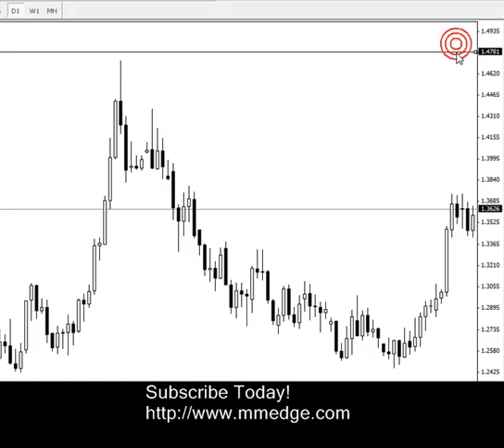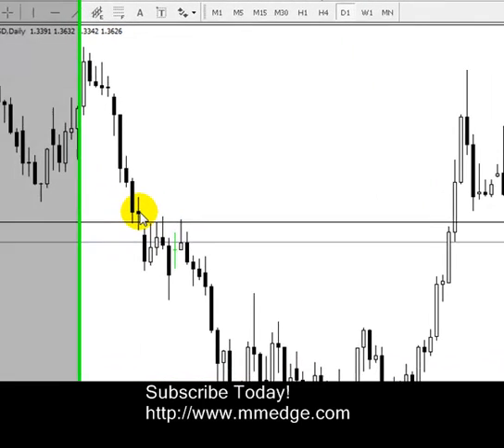Forex Trading - Plotting weekly probable reversal zones.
How to identify high probability reversal zones for the following trading session.